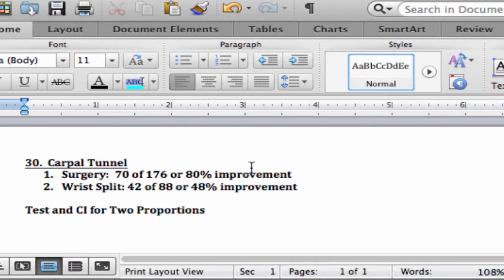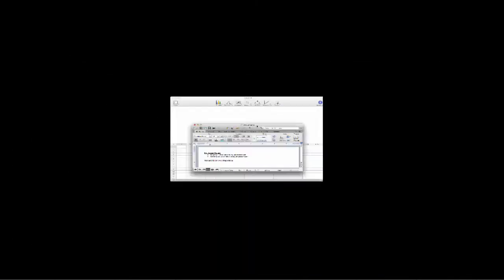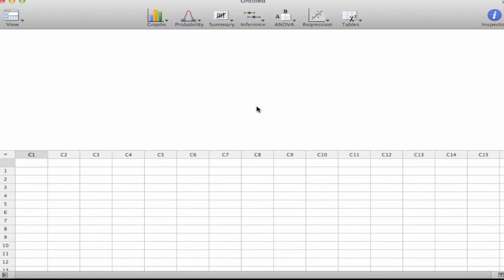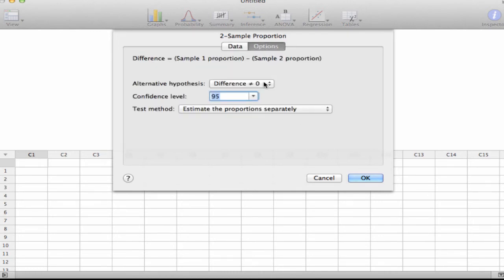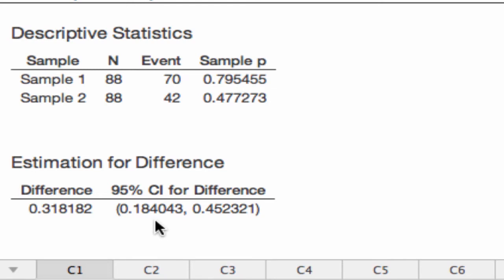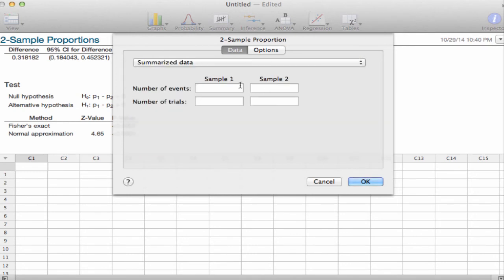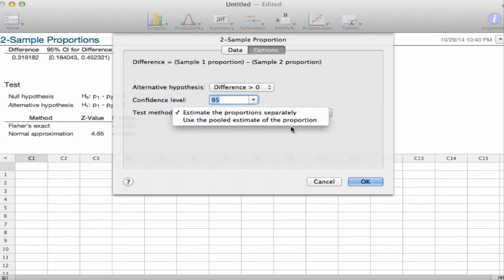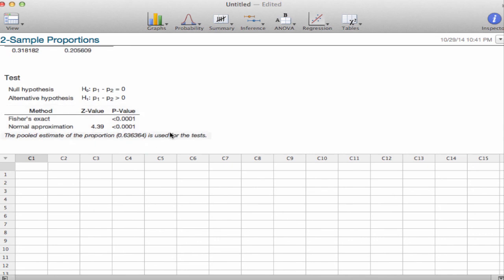Minitab 2 Prop Interval